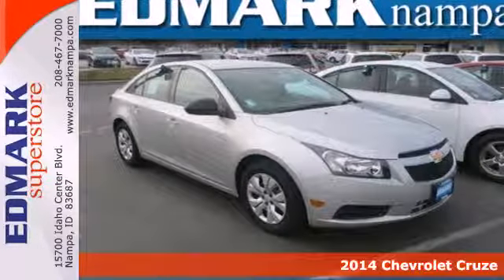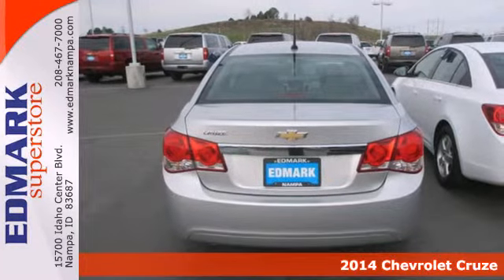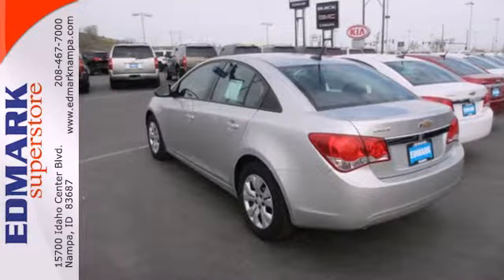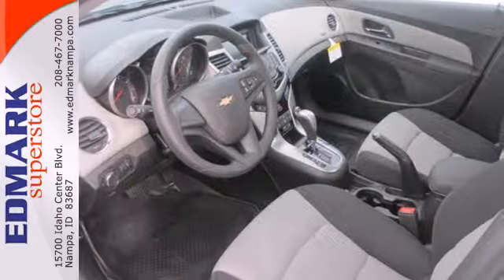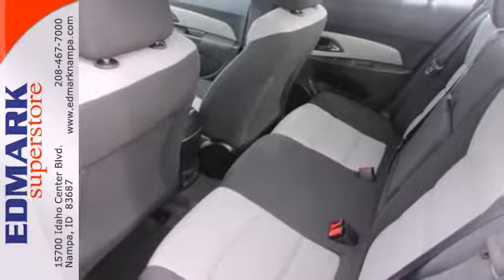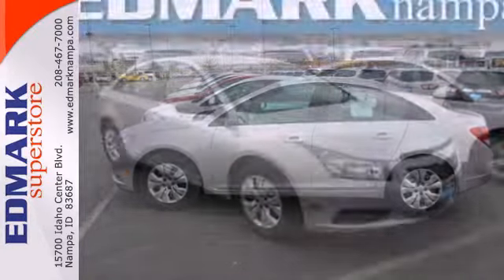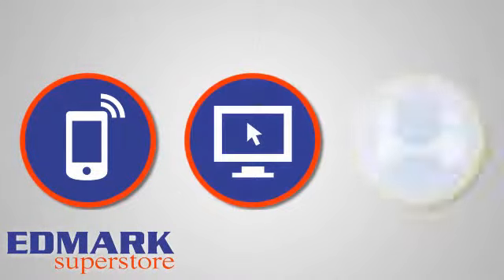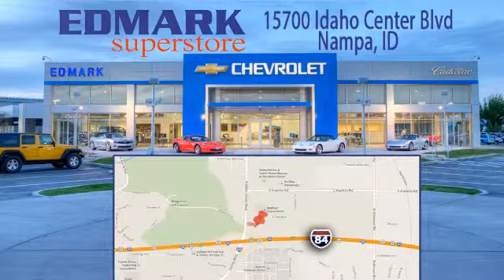2014 Chevrolet Cruze BoiseID Nampa, ID #140723 - SOLD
Year: 2014
Make: Chevrolet
Model: Cruze
Trim: LS
Engine: 4 Cyl. 1.8L
Transmission: Automatic
Color: Silver Ice Metallic
Interior: JET BLACK
Stock #: 140723
OEM Certified: C. Thank you for taking the time to look at this charming 2014 Chevrolet Cruze. It is nicely equipped. The quality of this great Cruze is sure to make it a favorite among our educated buyers.

Address:
15700 Idaho Center Blvd